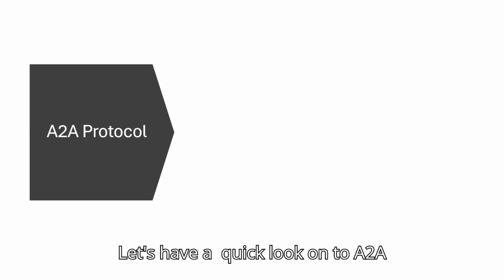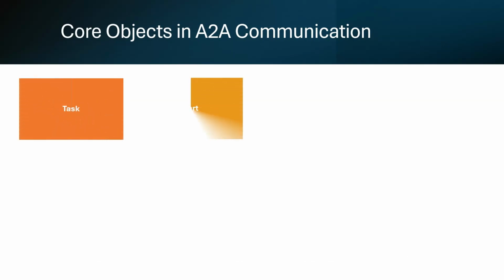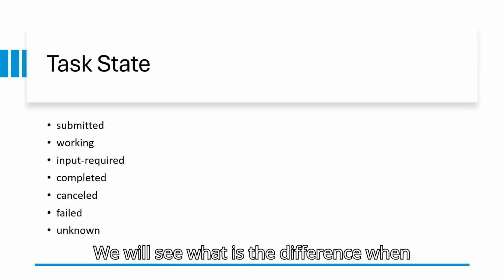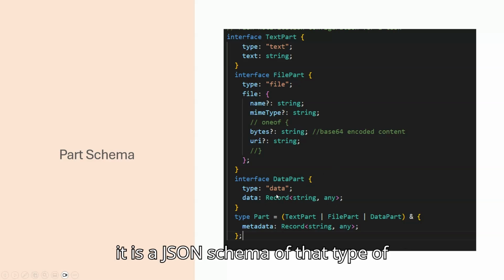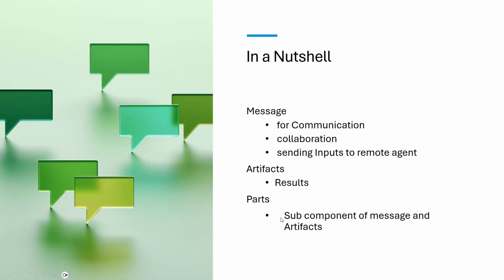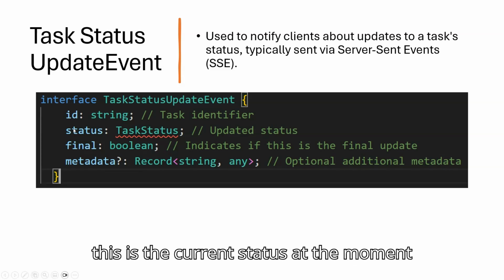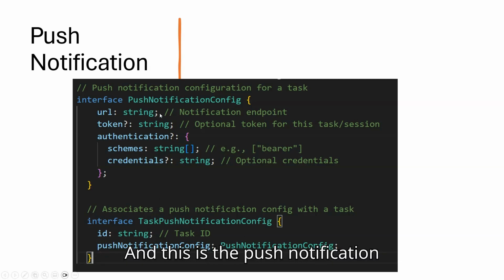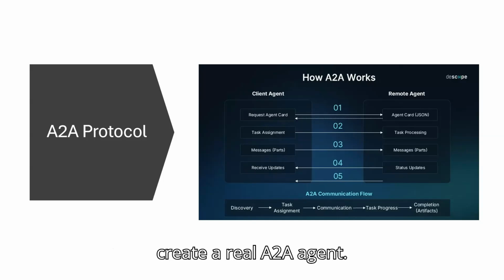🧠A2A: Core Objects & events in A2A protocol | Tasks, Messages, Artifacts & Events Deep Dive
Understand the A2A Protocol Like Never Before! 🚀

In this in-depth technical walkthrough, we explore the core objects that power the A2A (Application-to-Application) Protocol — a critical standard for secure, structured, and automated communication between digital systems.

📦 Learn how each object is defined in JSON Schema and how they interact within the A2A workflow. Whether you're a developer, architect, or technical decision-maker, this video gives you the clarity you need to work with A2A implementations confidently.

🔍 What we cover:

🔧 Task object – what it is, how it’s structured, and how it initiates work

✉️ Messages – communication between parties in A2A workflows

🧩 Parts – breaking down large messages into manageable components

📁 Artifacts – linked resources or documents associated with tasks

🔔 Push Notifications – how updates are communicated in near real-time

📘 TaskEventParams – event-specific data tied to task life cycle changes

⚙️ Task State & Status – tracking the lifecycle and progress of a task

🆙 TaskStatusUpdateEvent & StatusArtifactUpdateEvent – keeping systems in sync

💡 With clear JSON schema examples, you’ll see how each piece fits together to build a robust, scalable A2A ecosystem.

👉 Have you ever wondered why GPU are favorable and performing fast in LLM apps and AI agent apps

✅ Ideal for:

API developers

Integration engineers

Enterprise architects

Anyone working on secure inter-application communication